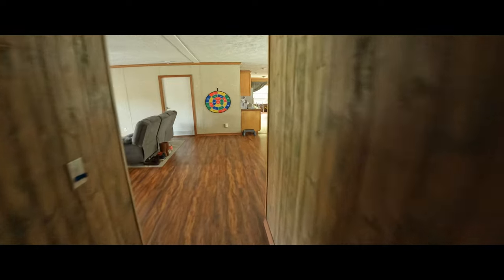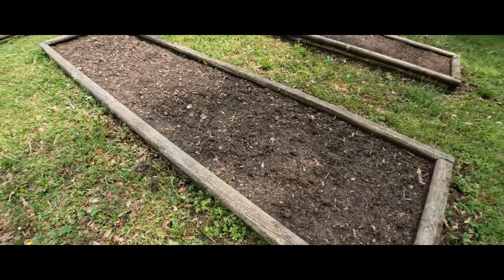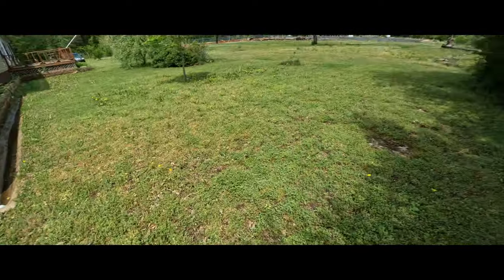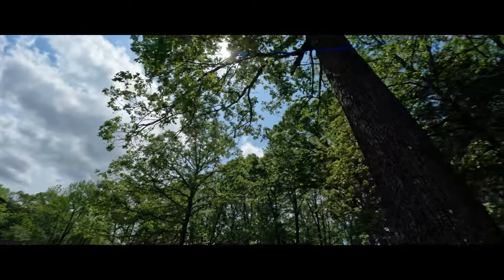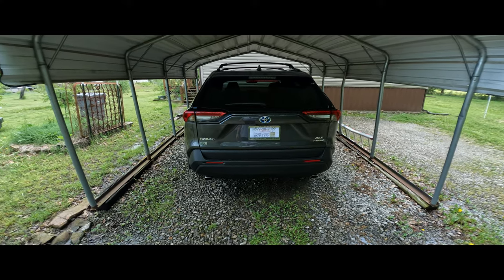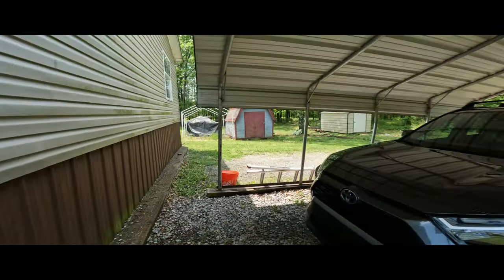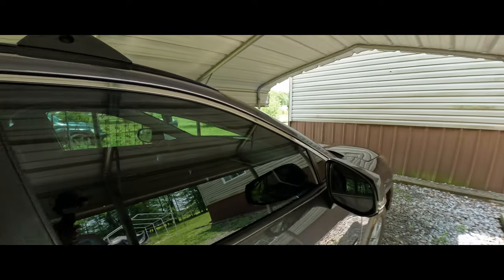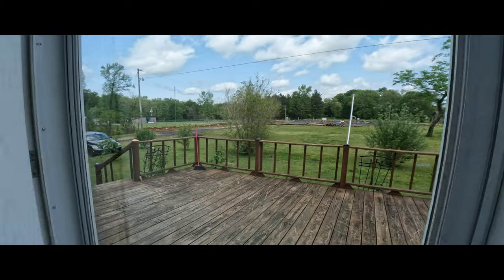109 KG st. grounds etc.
Testing new lens using GoPro 10 with Skyreat anamorphic lens on a Inkee Falcon stabilizer  processed in DaVinci Resolve 17 to 4k.
GP 10,=  5.3 K, 24 fps, Linear, no stabilization, full bitrate. normal color,

Outside walk around, Garden, 2022 Toyota Rav4 Hybrid quick look. etc.